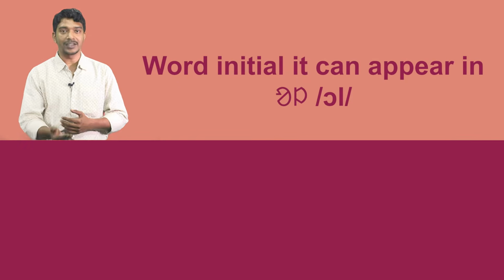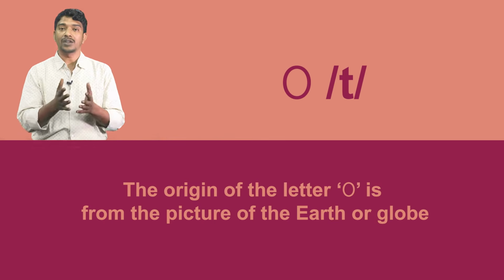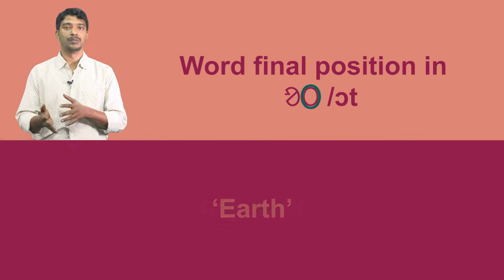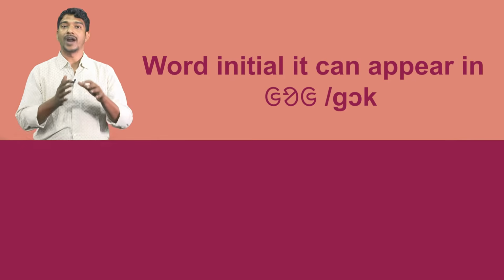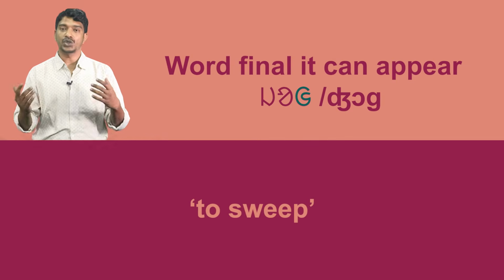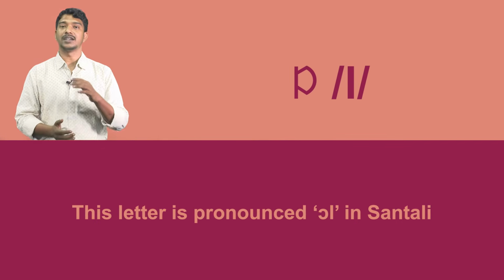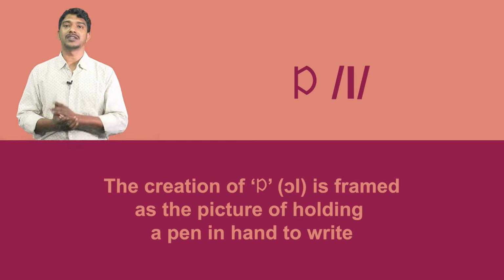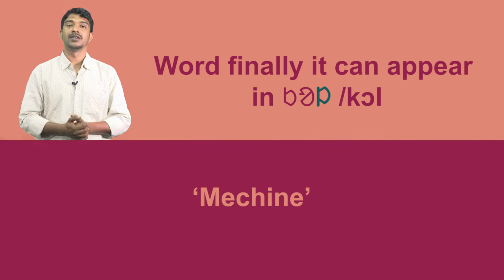Week 1: Lesson 6 Introduction to script 1 Set 1 ᱚ, ᱛ, ᱜ, ᱝ and ᱞ